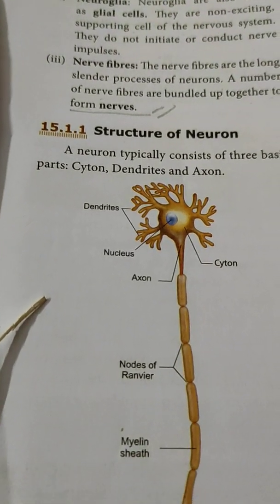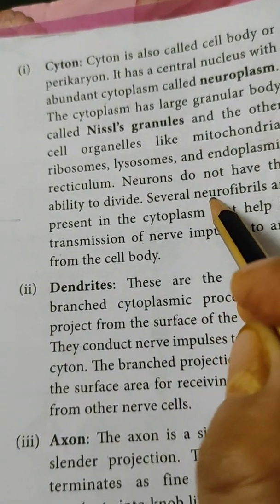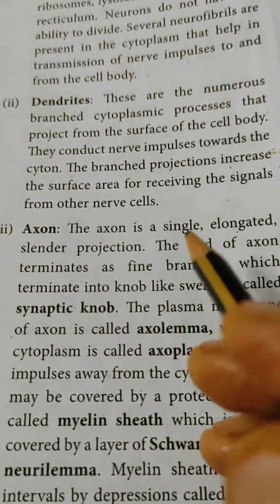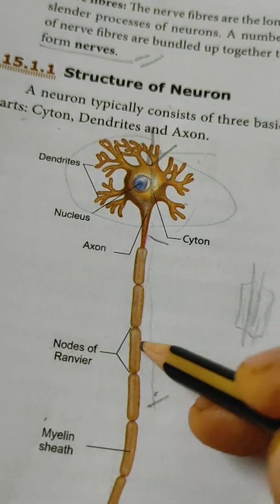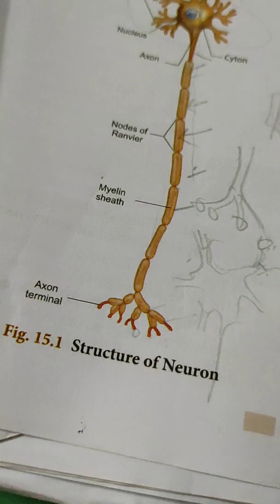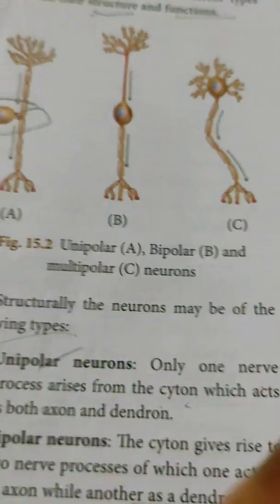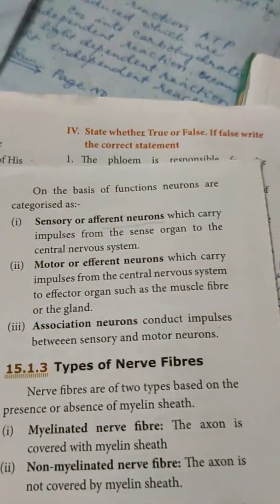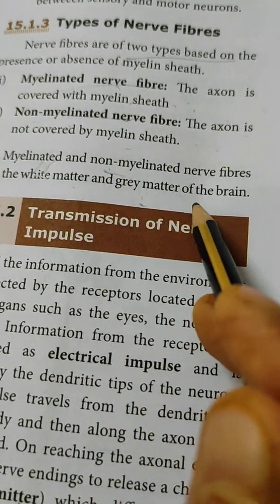15 August 2020